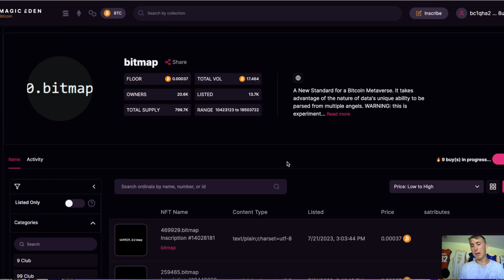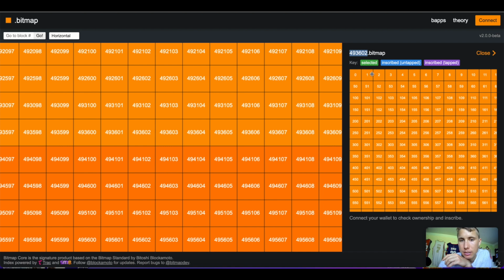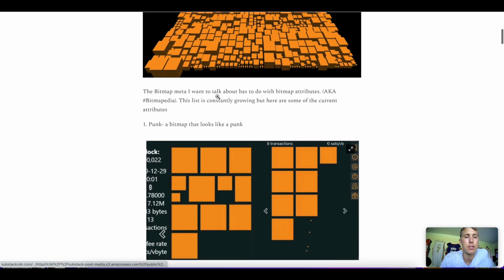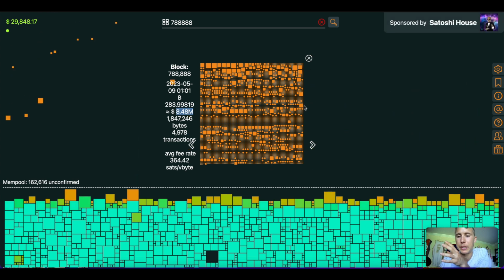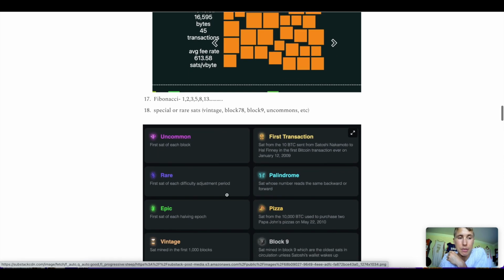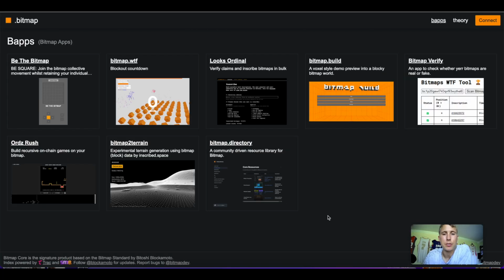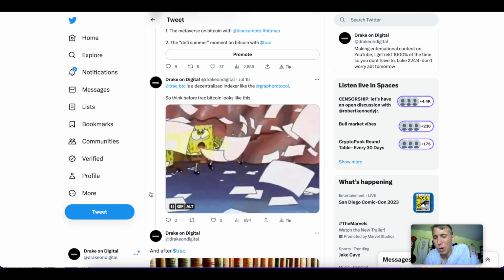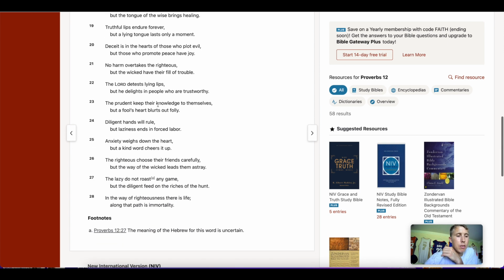Rare Bitmap hunting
In this video I talk about some of the updates with trac and the bitmap meta

🌍SOCIAL MEDIA🌍

🔥 My Go to exchanges and Dex's

cheers